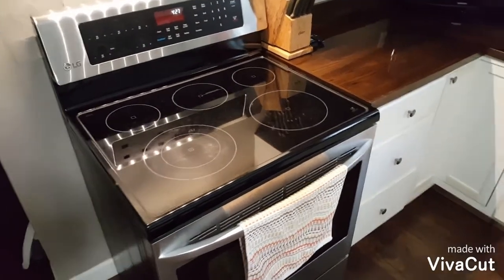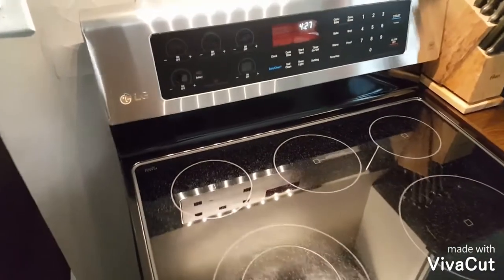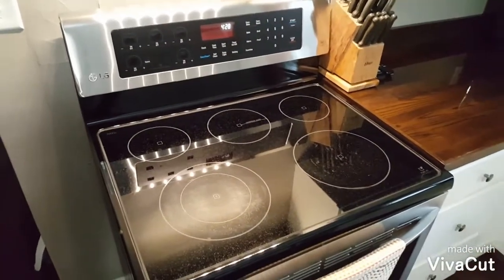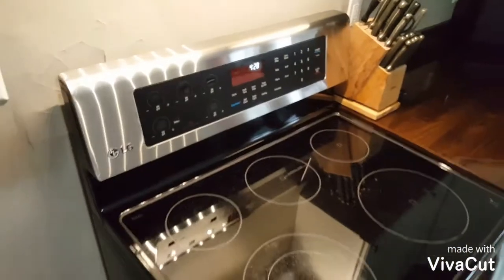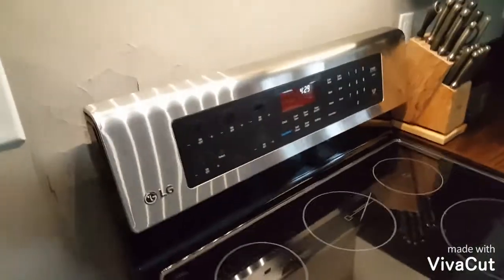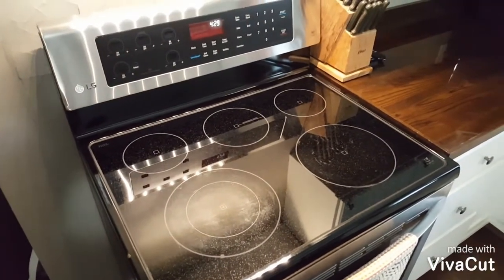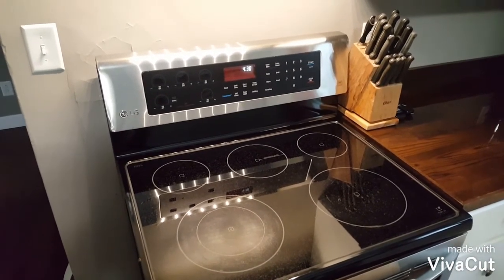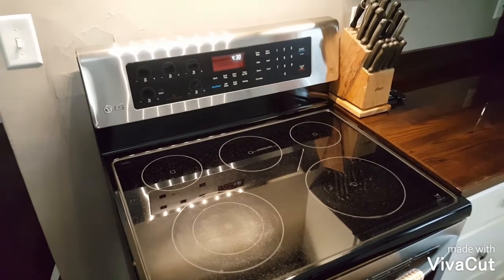LG stove convection oven problems not working issues preventive repair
LG stove/oven electronics went bad. All electronics were replaced. I built a new heat shield to protect all the new parts.